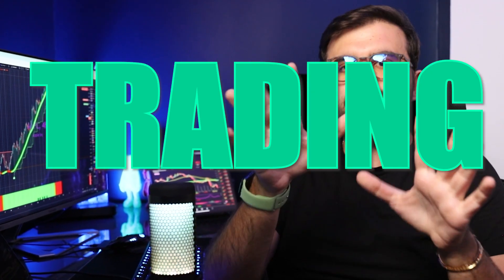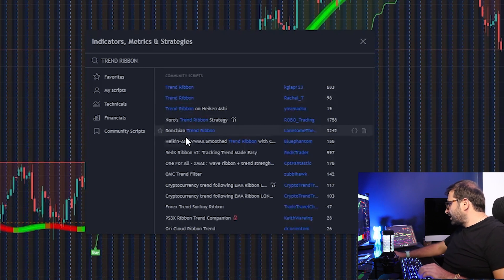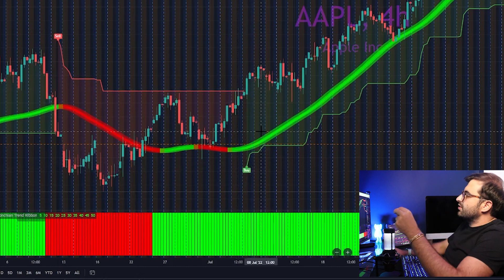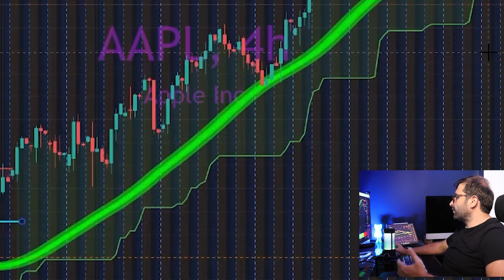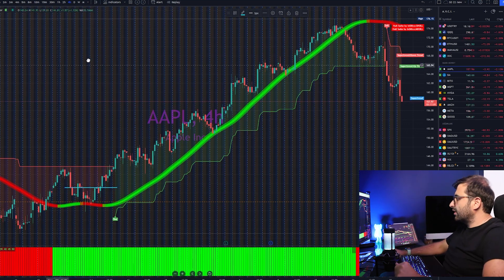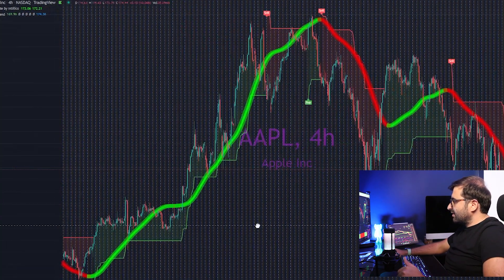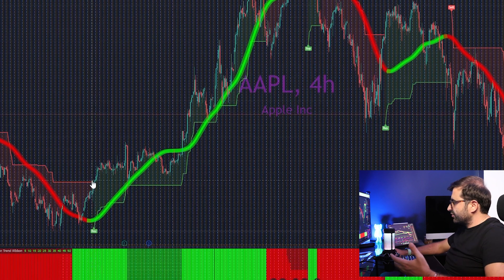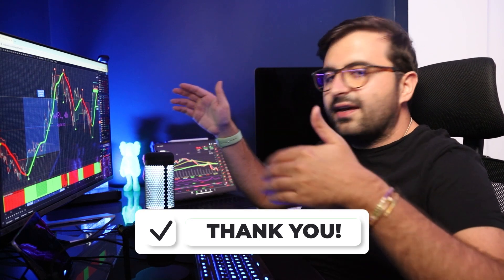BEST TradingView BUY & SELL Indicator | **HIGH WIN RATE** Swing Trading Strategy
A perfect swing trading strategy with 3 tradingview indicators is what you will learn today. After you watch this trading strategy you are ready to take your first trade.

What is Swing Trading?
swingtrading is a style of trading that attempts to capture short- to medium-term gains in a stock (or any financial instrument) over a period of a few days to several weeks

I have given all the details in the video but here are again all the inputs for indicators that I have mentioned in the video for the perfect swing tradingstrategy strategy
**HULL SUITE INDICATOR**

LENGHT:60

L MULTIPLIER: 3

L THICKNESS: 15

**SUPERTREND INDICATOR**

ATR 50

ATR MULTIPLIER 5.1

**DONCHIAN TREND RIBBON INDICATOR**

PERIOD 30

*I am not a Financial Advisor, any investment commentary is my opinion only.